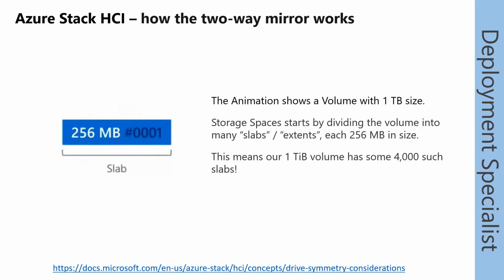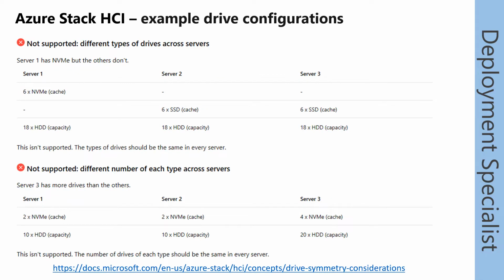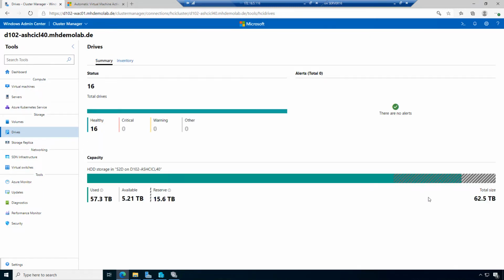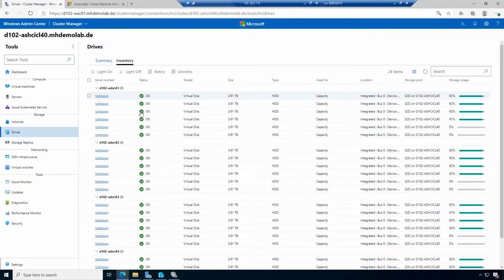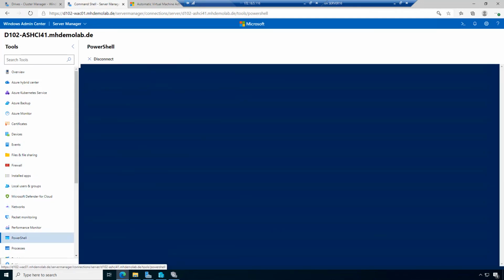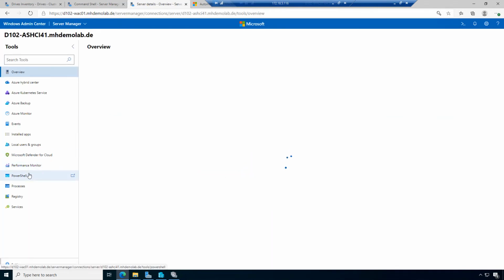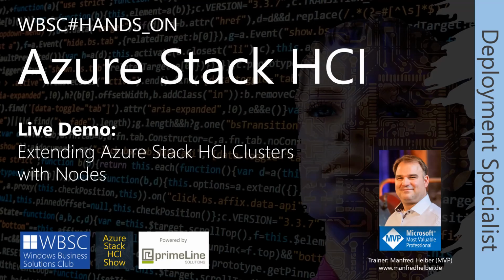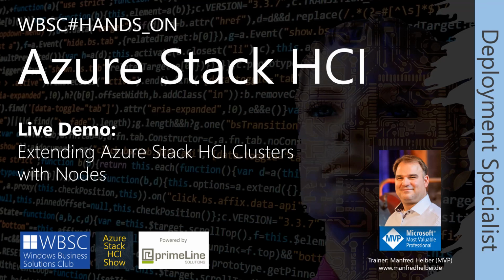ASHCI DS 17 - Extending Azure Stack HCI clusters with nodes and disks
In this session Manfred Helber explains how expand cluster storage and add additional disks to your cluster using Windows Admin Center.